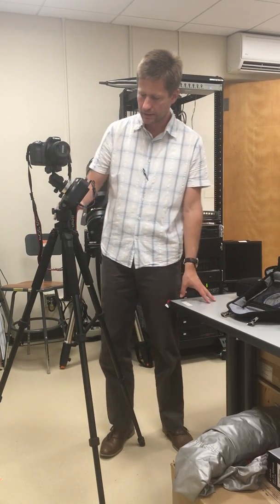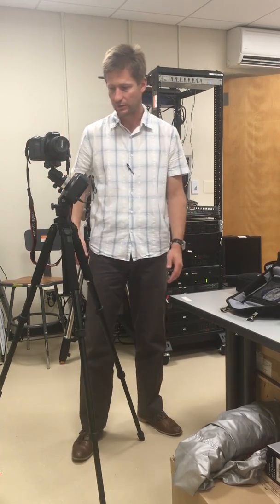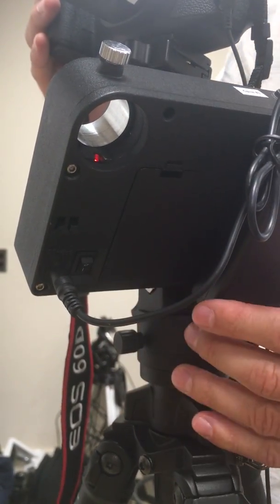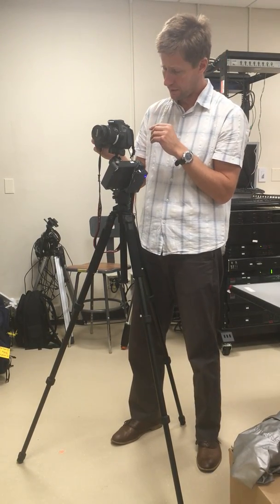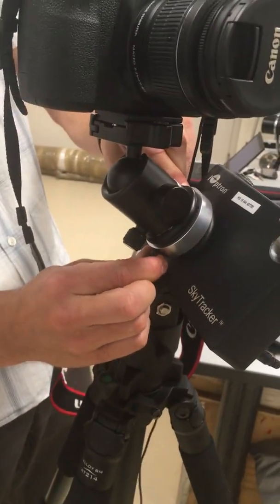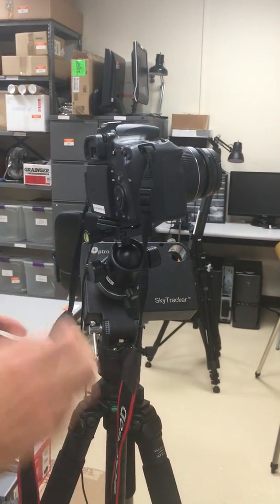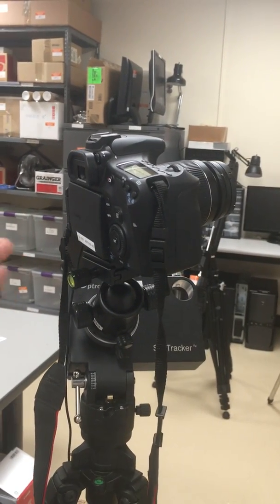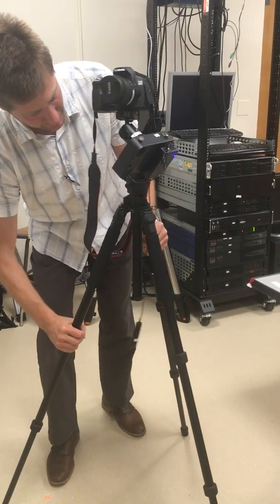07 photo caveats